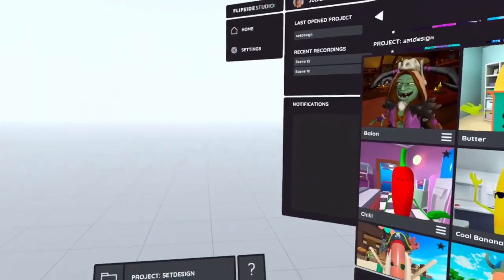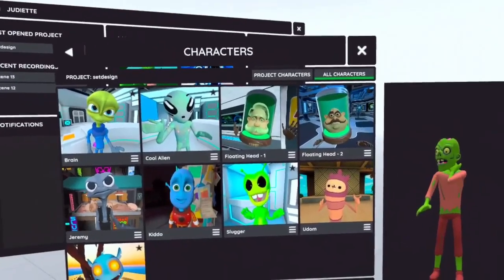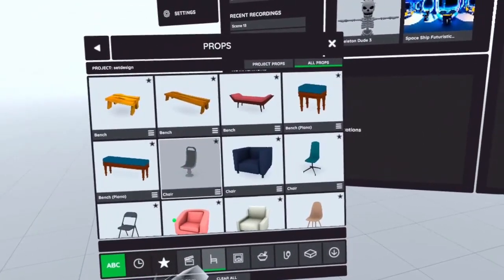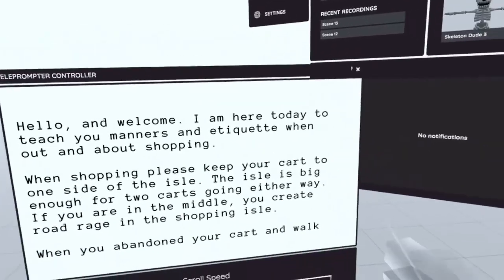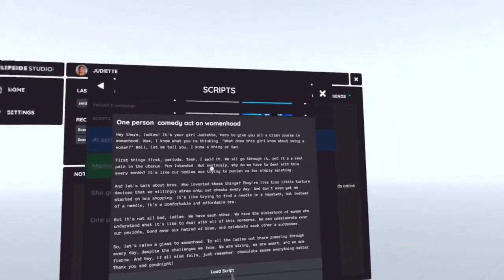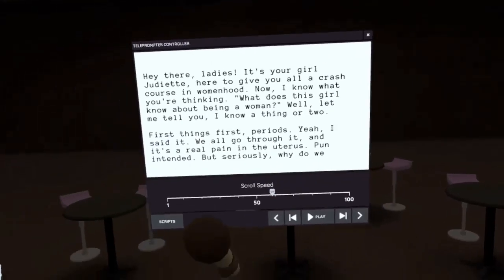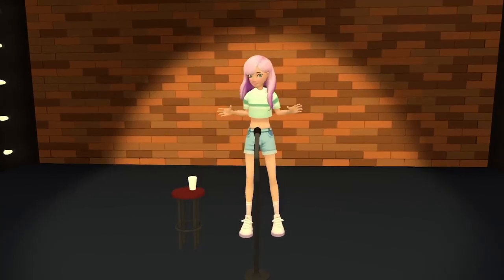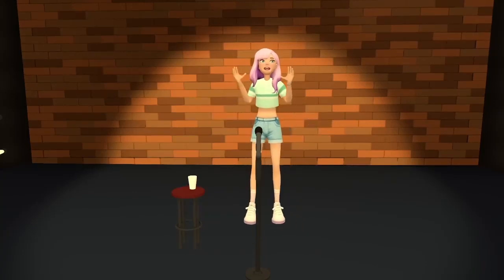June Update with Flipside Studio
AI is at it again. Now we can do AI generated scripts. These short scripts can produce a 2-3 minute  video. Also new props and new characters.